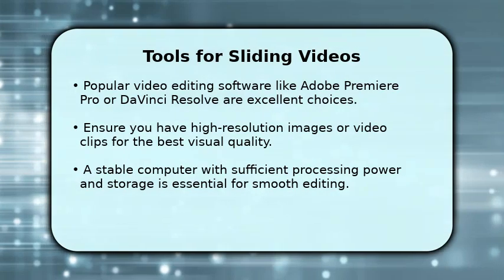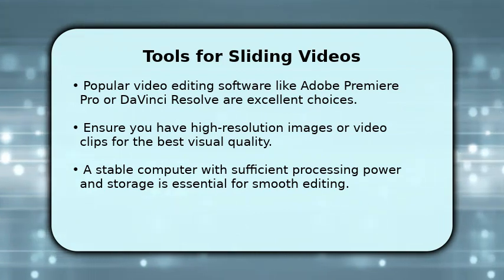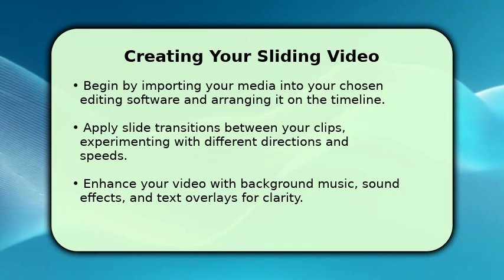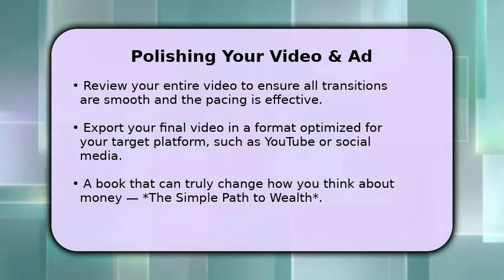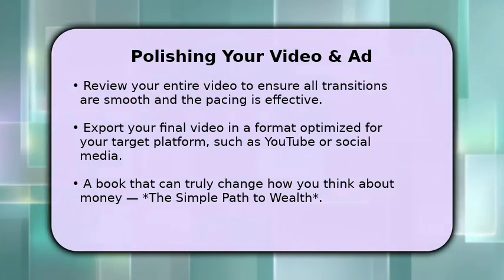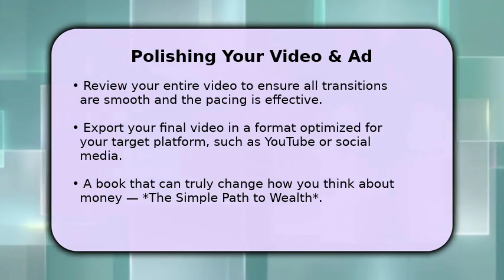How To Make Sliding Video - Easy Guide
In this easy-to-follow guide, we'll show you how to create a sliding video using popular video editing software. Whether you're a beginner or an experienced editor, this tutorial will walk you through the steps necessary to achieve a professional-looking effect. From importing your footage to adding transitions and effects, we'll cover it all.

sliding video tutorial, video editing software, how to make sliding video, easy guide, video editing tips, sliding effect in videos, video transitions and effects, video editing for beginners, professional-looking videos